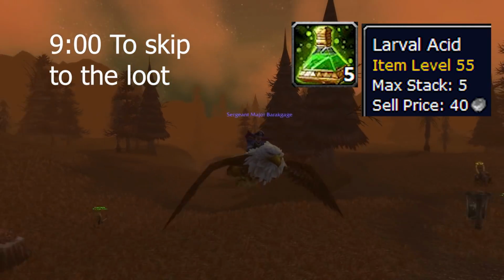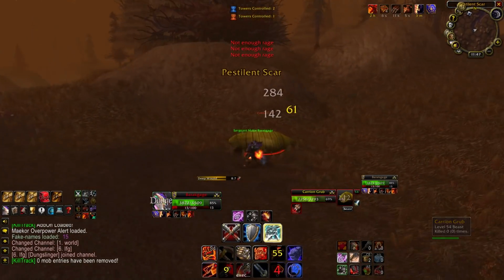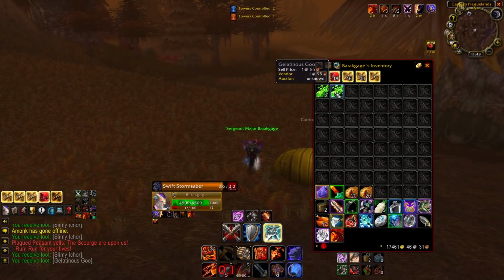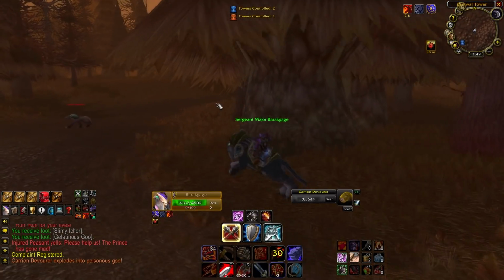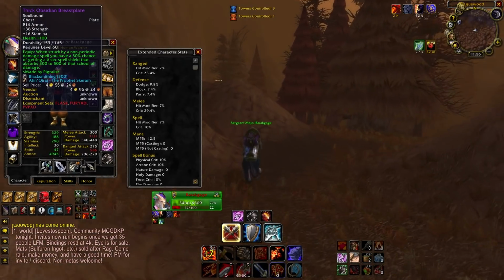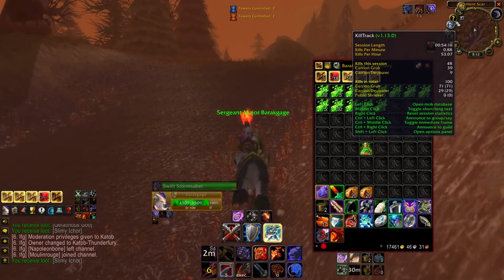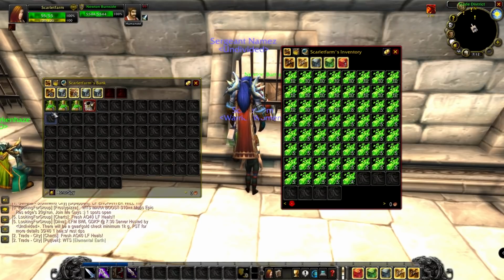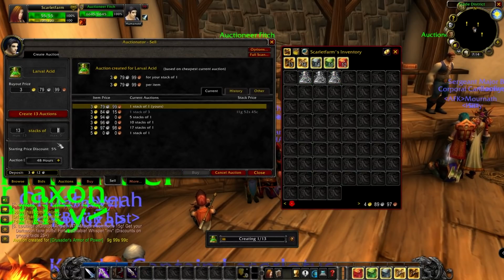500 PLAGUELANDS CARRION GRUBS WOW CLASSIC LARVAL ACID WARRIOR GOLD FARM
Yo guys sorry for the latish upload on this but this farm took so long its insane. Today we are headed to the Plaugelands in the search of some Carrion grubs and Carrion devourerers. These disguising looking worms have between a 4-6% chance to drop larvel Acid. A reagent used to craft hide of the wild and the enchant gloves threat reduction enchantment. If youre looking for horrible gold per hour with a horrible melee debuff and tons of getting ganked then look no further than this Plageuland worm farm! But seriously, dont do this its a wate of time lol.